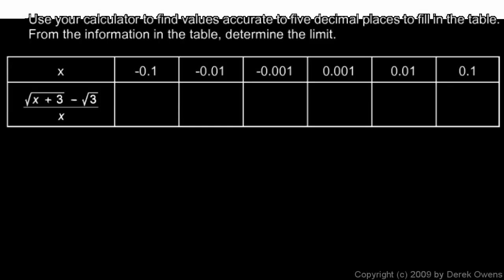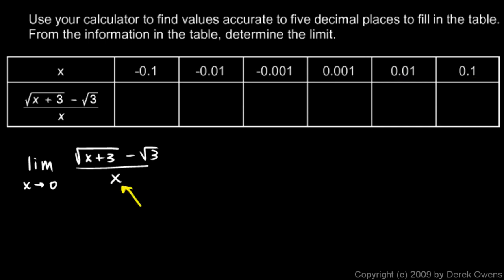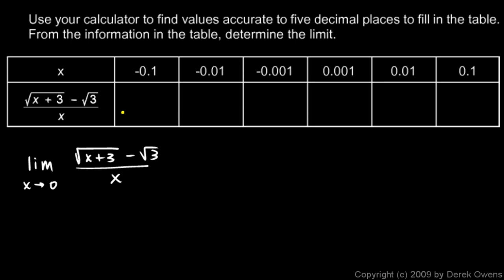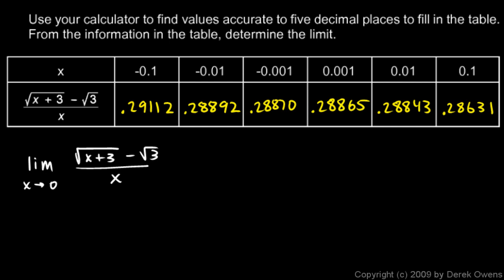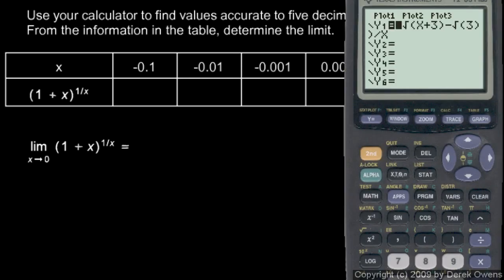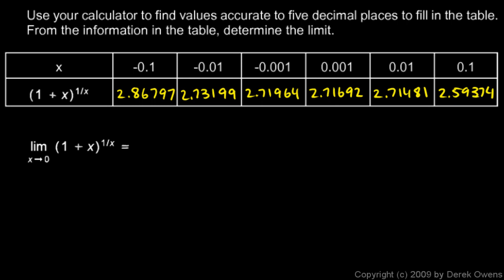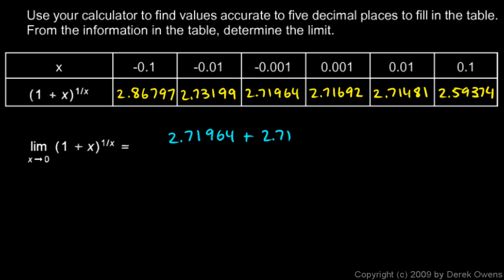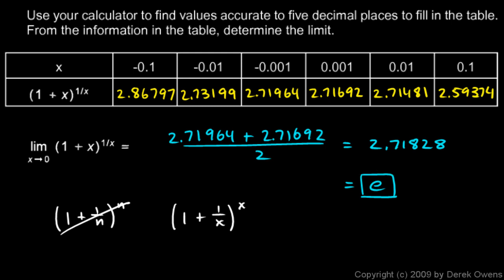Calculus 2.5b - Evaluating Limits from Tables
Evaluating a limit from a table of values